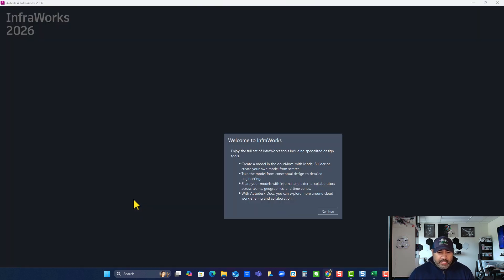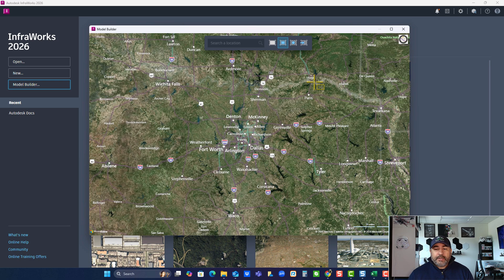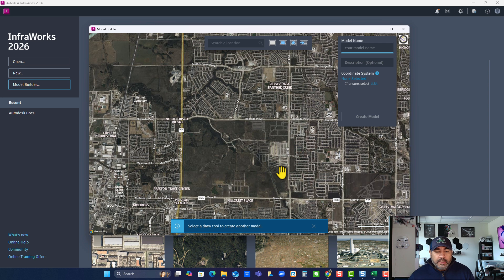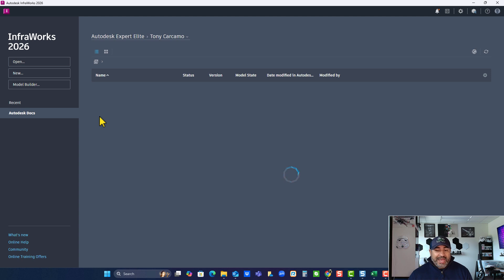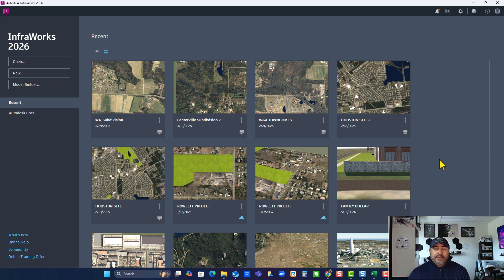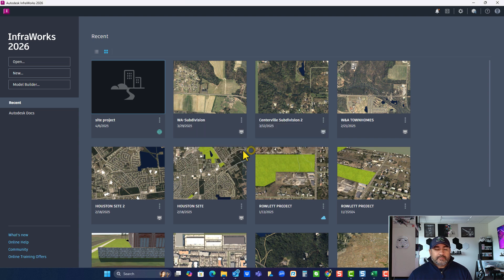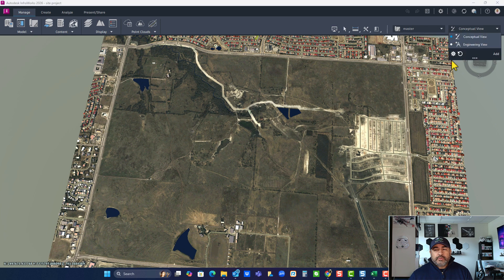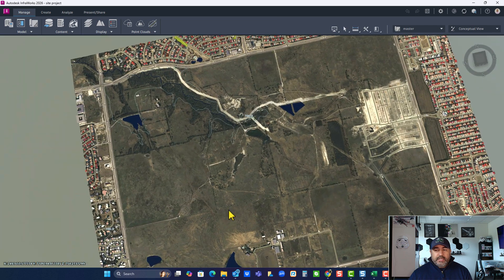InfraWorks 2026 Reveal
What's new InfraWorks 2026